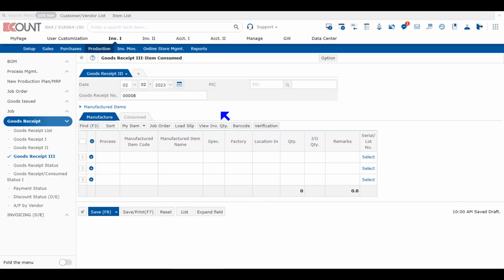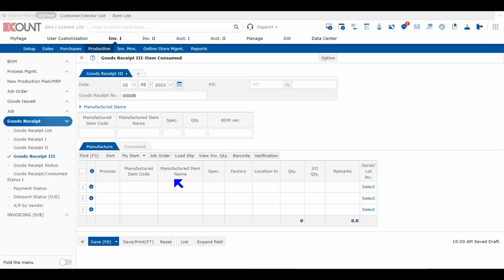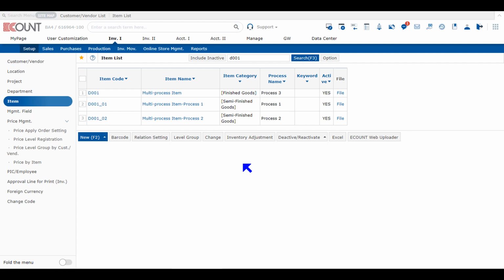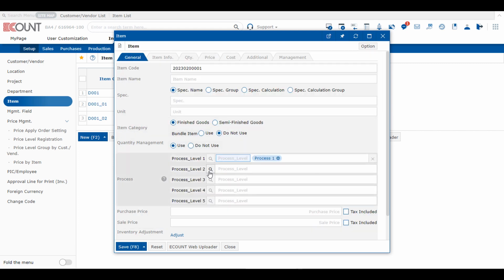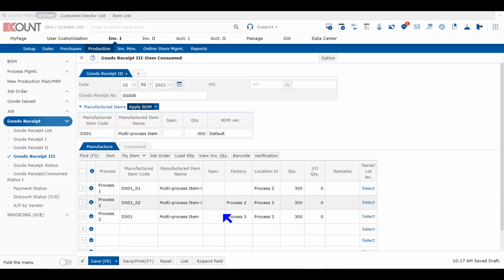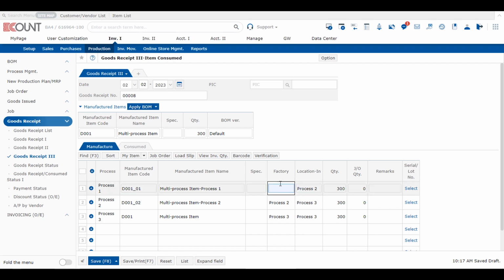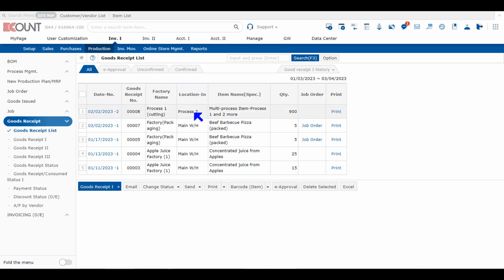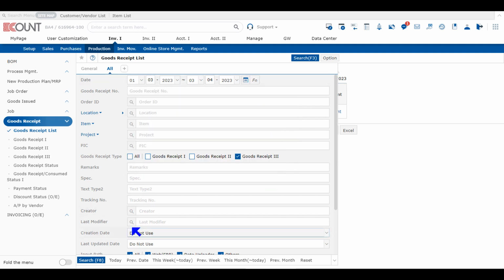[ECOUNT Practice] Inventory I - Production - Goods Receipt III